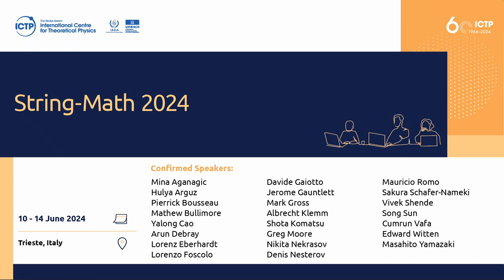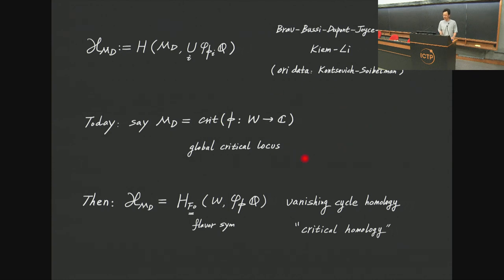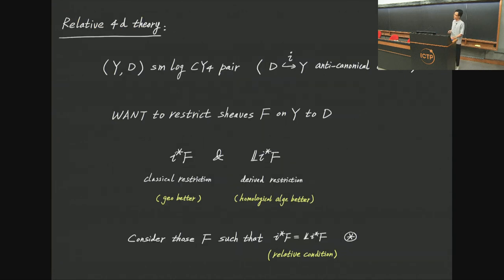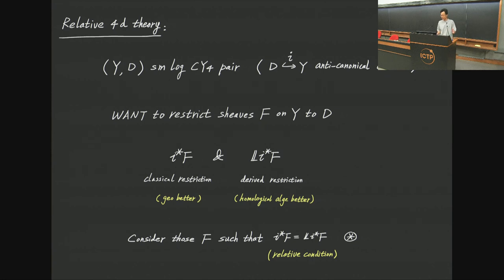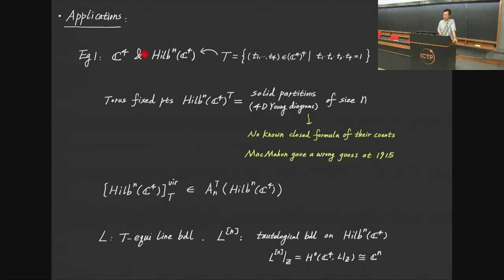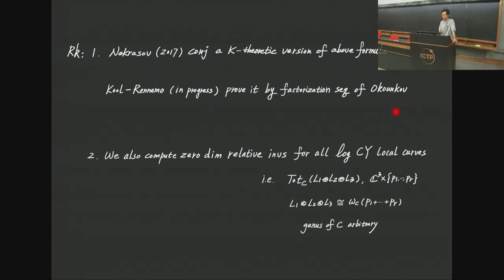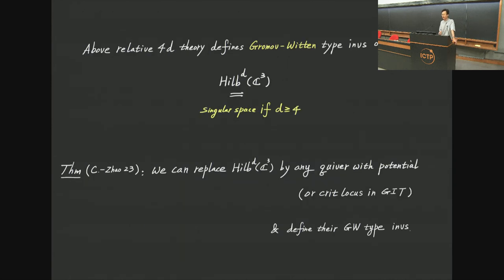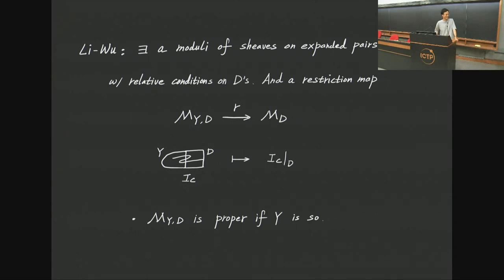Towards a complexification of Donaldson-Witten TQFT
Speaker: Yalong CAO (Chinese Academy of Sciences)